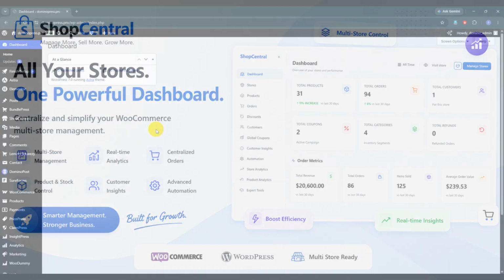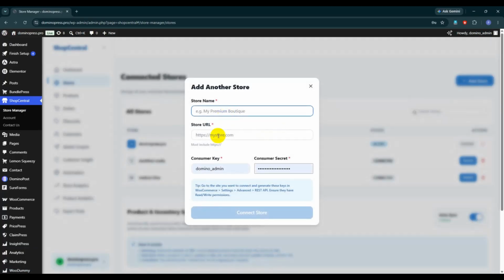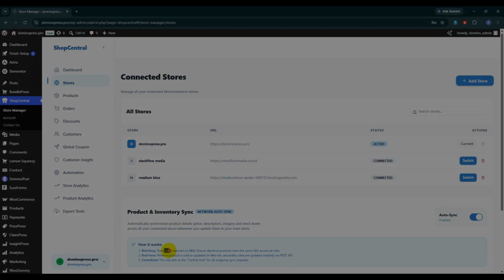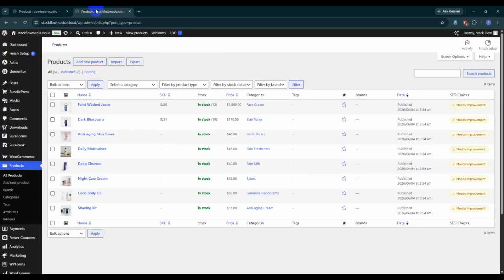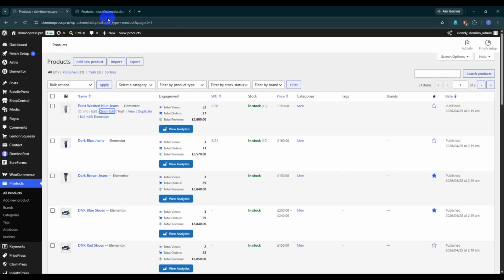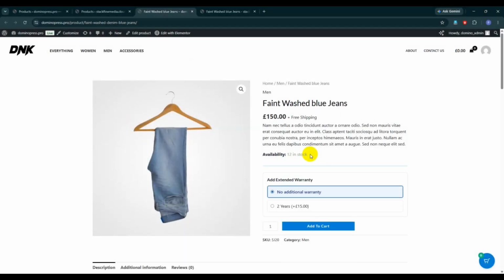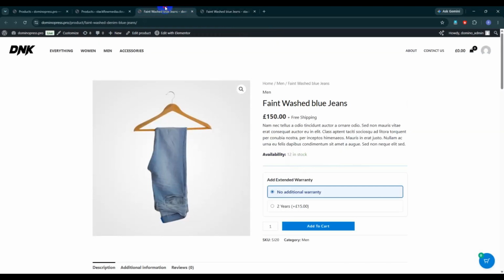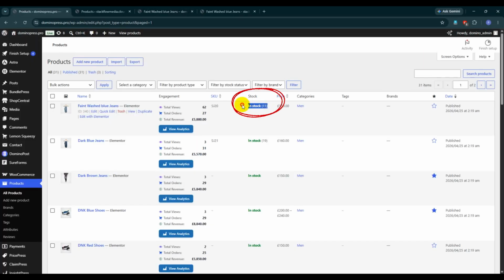How to Sync Products & Inventory Across Multiple WooCommerce Stores (Easiest way EVER)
In this complete tutorial, learn how to efficiently sync products and manage inventory across multiple WooCommerce stores. Perfect for store owners running several websites who want real-time stock updates and seamless product management.

🔹 What you'll learn in this video:
• How to sync products between multiple WooCommerce sites
• Multi location inventory management setup
• Best Store Manager plugins for WooCommerce
• Keep stock levels accurate across all your stores
• Advanced product synchronization techniques
• Common issues and how to fix sync problems quickly

Whether you're looking to improve your multi-store operations, avoid overselling, or streamline your WooCommerce workflow, this guide covers everything you need.

Great for users searching:
woocommerce multi store sync products & inventory, woocommerce store manager plugin, woocommerce multi locations inventory management, woocommerce sync products between sites, store manager for woocommerce